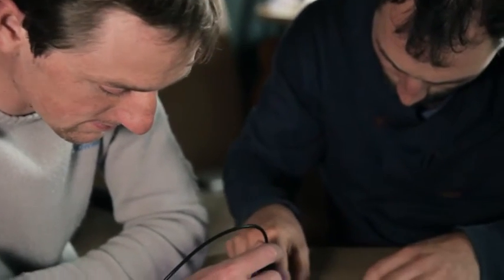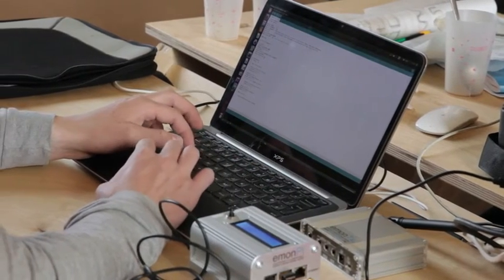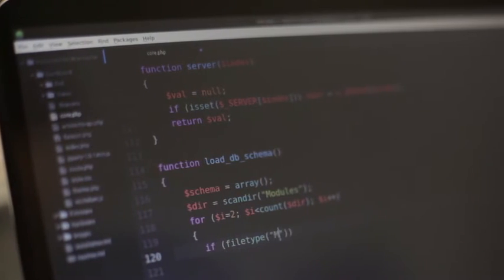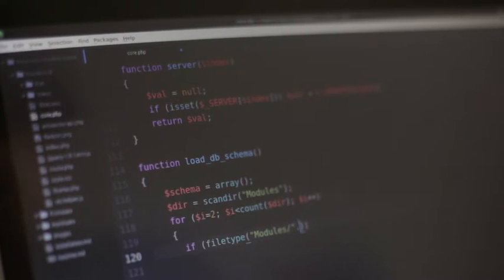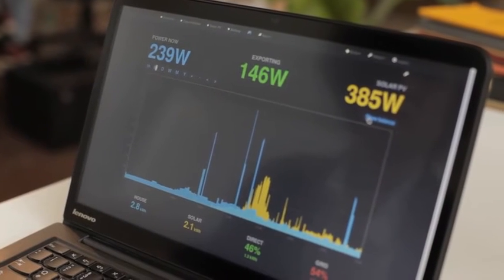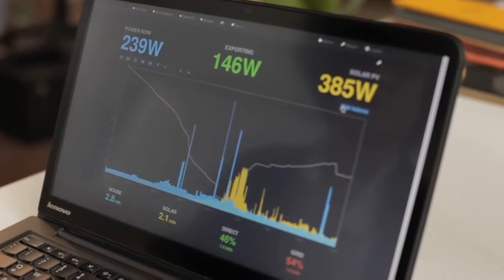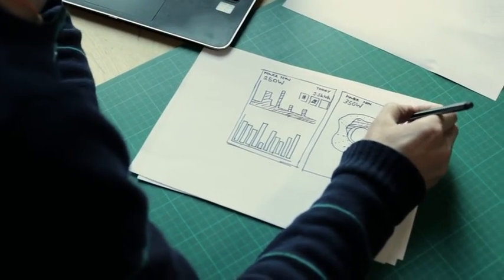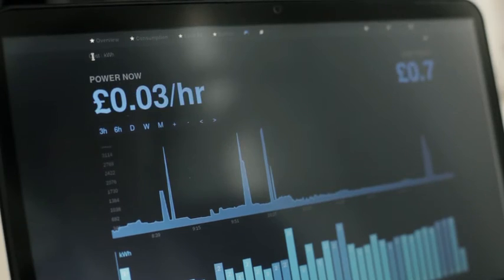OpenEnergyMonitor | Challenge of Sustainable Energy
Trystan Lea talking about OpenEnergyMonitor and the challenges of sustainable energy at POC21 Climate Camp in Paris, France 2015